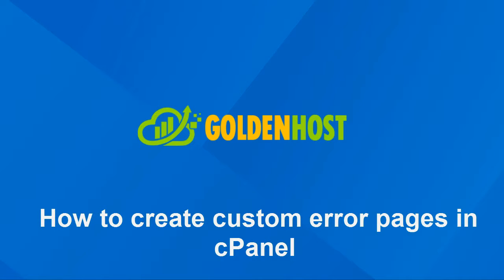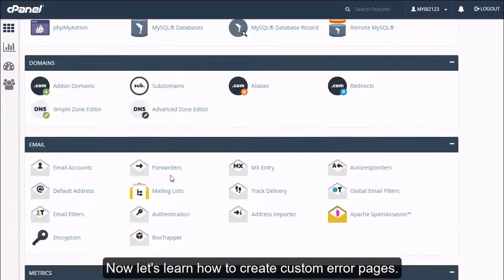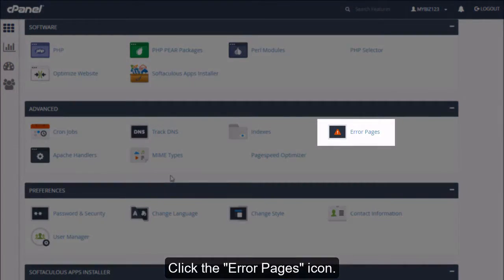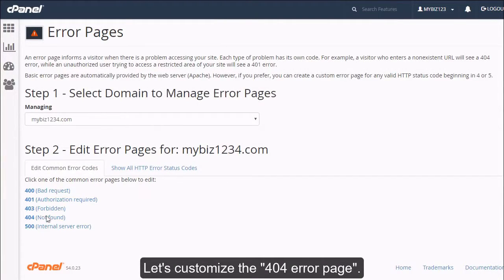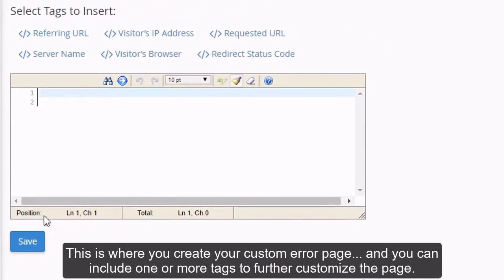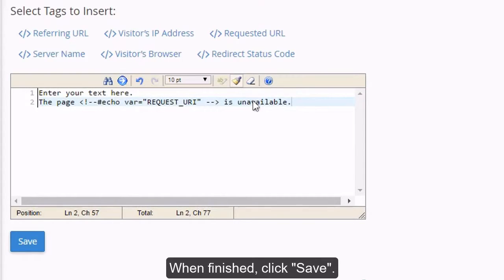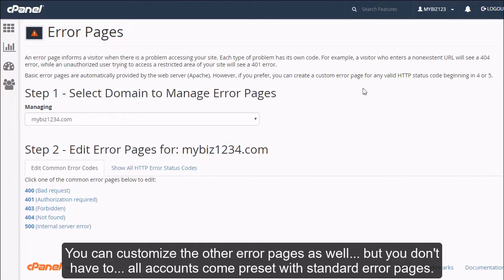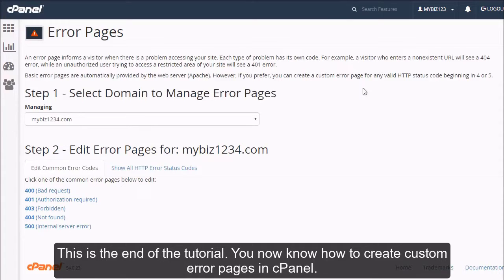cPanel Tutorial! How to create custom error pages in cPanel